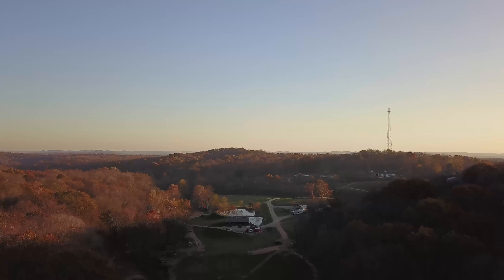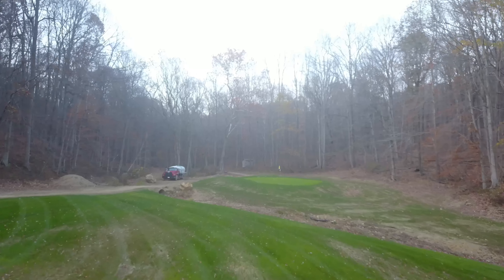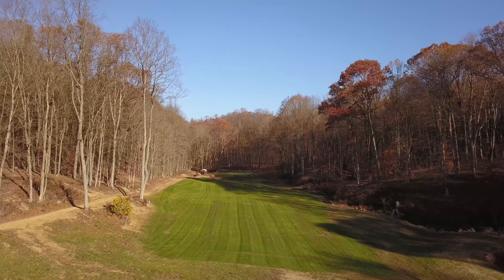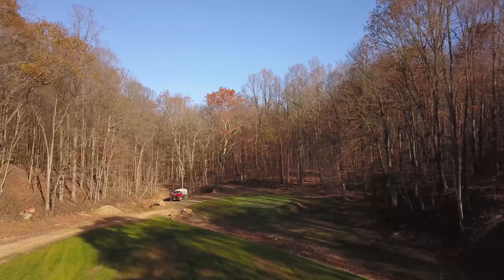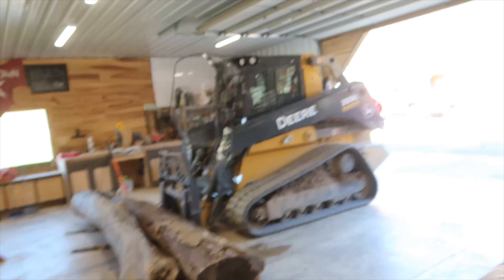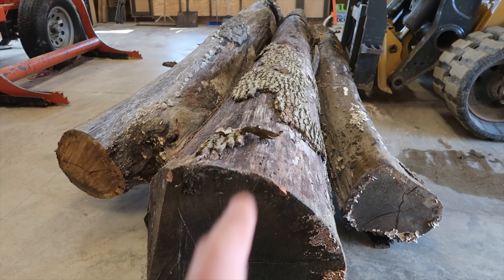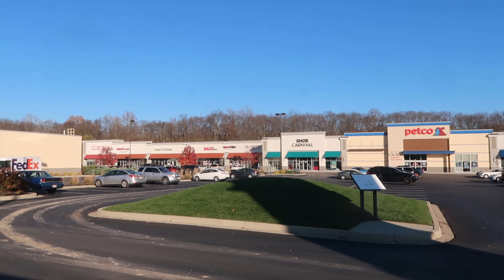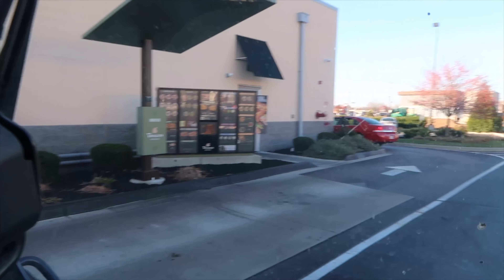Epic fail on this White Oak! Taking skid thru Panera Drive Thru?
Really had a struggle this morning, wasted some good white oak on the Woodmizer. But we re-grouped and finished strong. We have a new segment during this video. Let us know whether to keep it or scrap it.